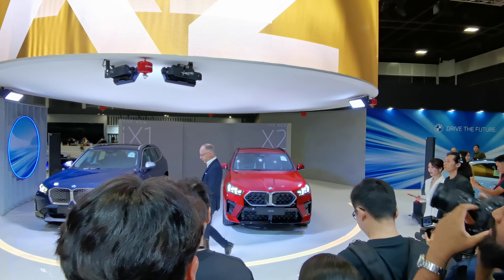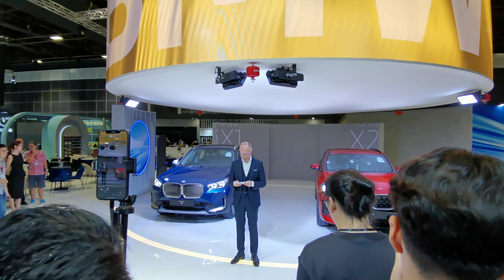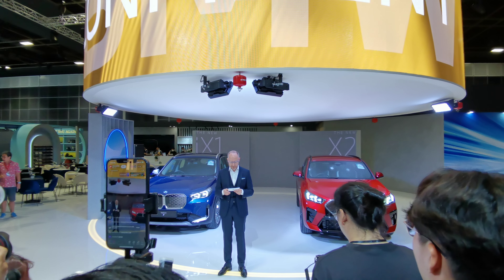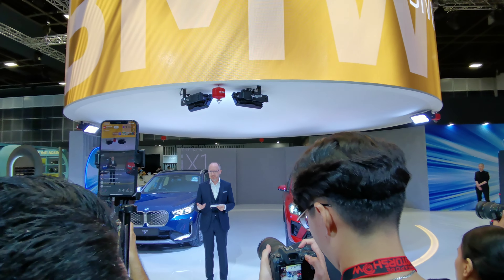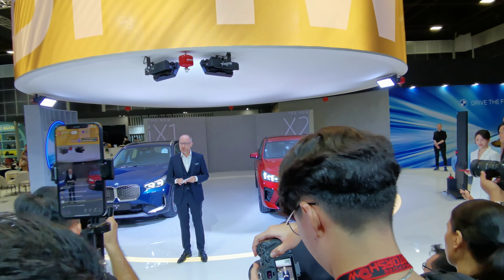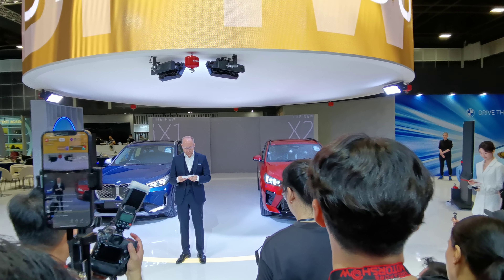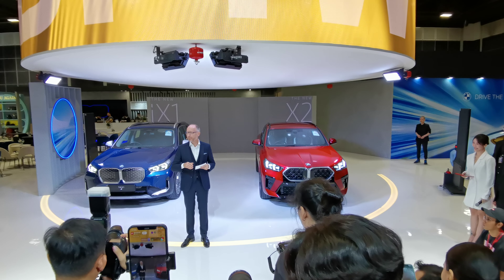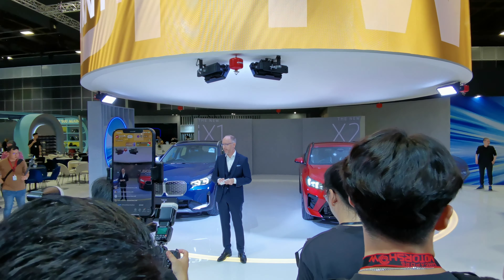BMW AT SINGAPORE MOTOR SHOW 2024